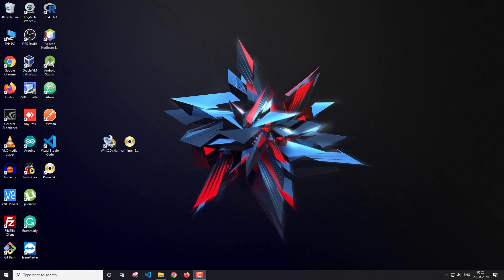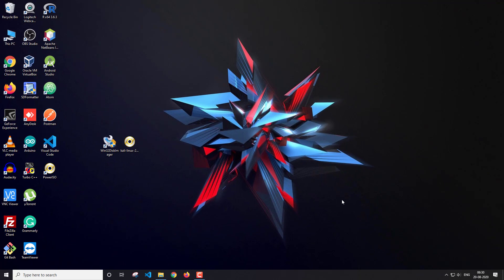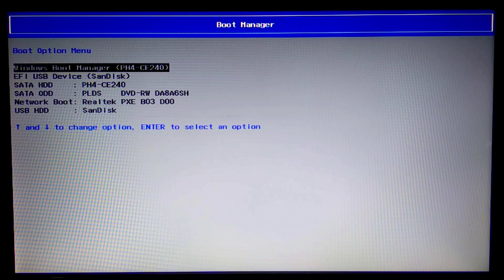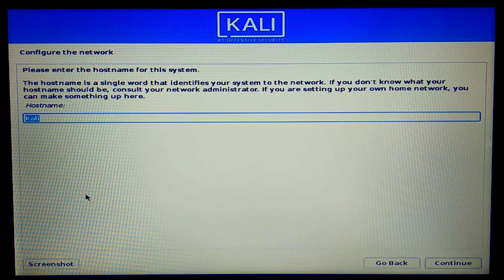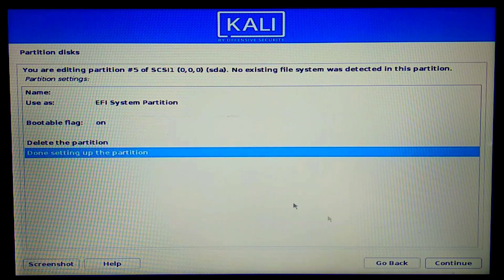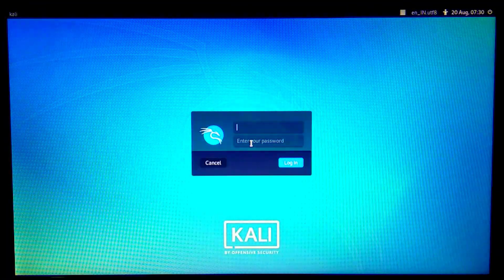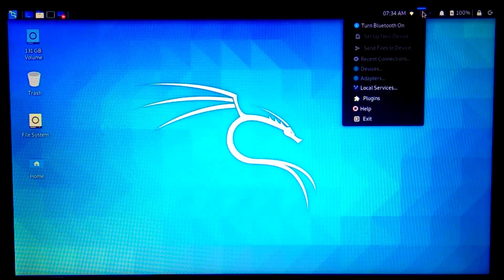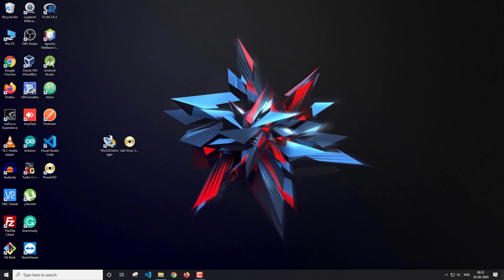Kali Linux 2020.3 and Windows 10 2004 | Laptop Dual Boot | Step By Step Guide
Hello everyone, this video is all about dual-booting Kali Linux 2020.3 and Windows 10 2004 which is the latest update. This dual boot is done on a laptop but will work on desktops as well.

Download Kali Linux 64-bit (Installer)

Kali Linux Thumbnail Logo Attribution:
Author: ChaosData

🌟 CatchTheCrypto is a CTF platform. You will find challenges around cryptography and steganography. Signup and start playing for free.